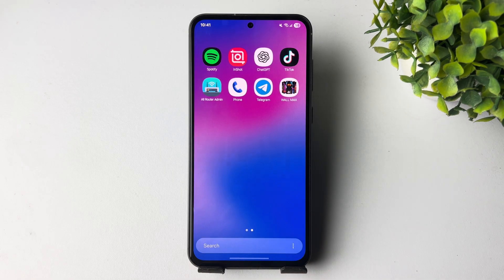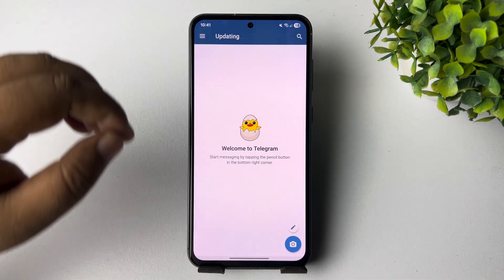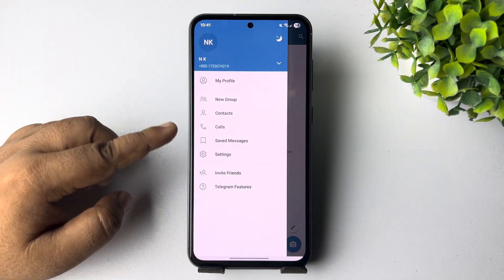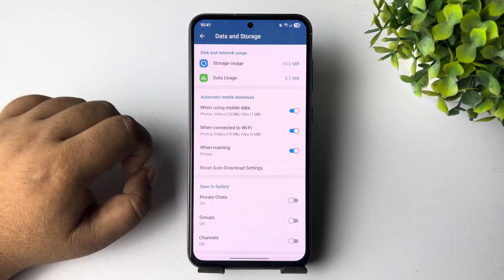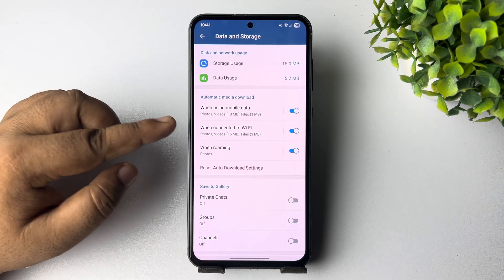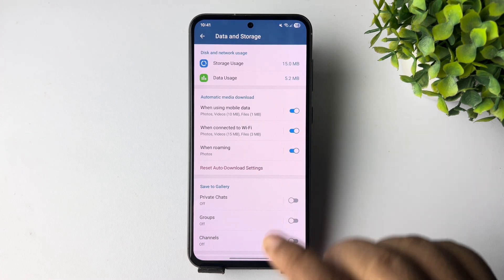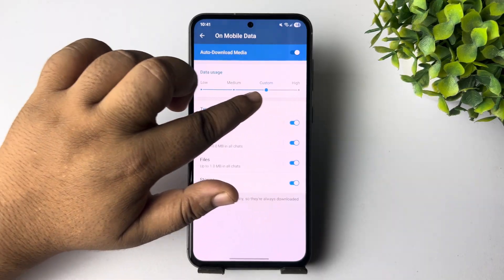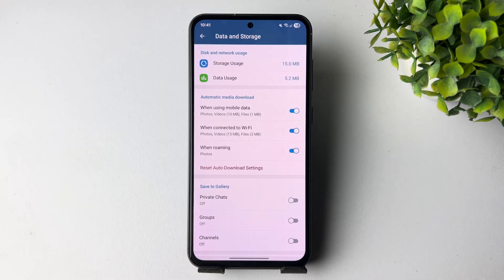How To Turn On Background Download In Telegram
Learn how to turn on background download in Telegram. Quick steps to let media download automatically even when the app is running in the background. 📥⚡